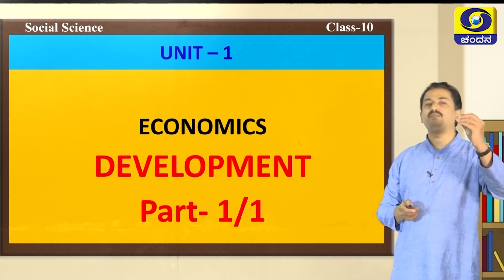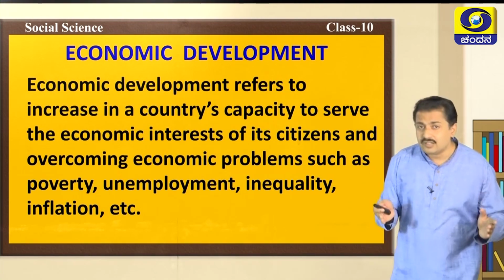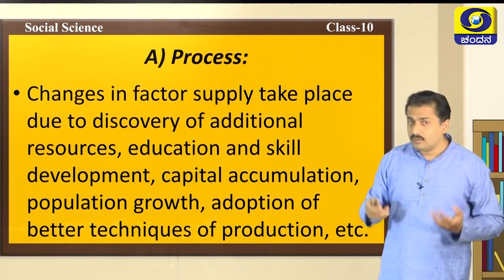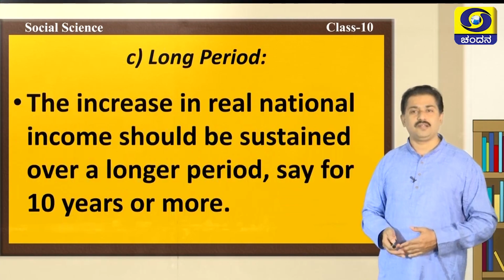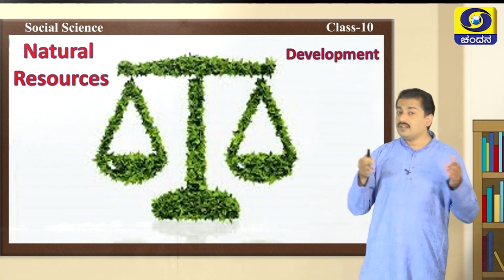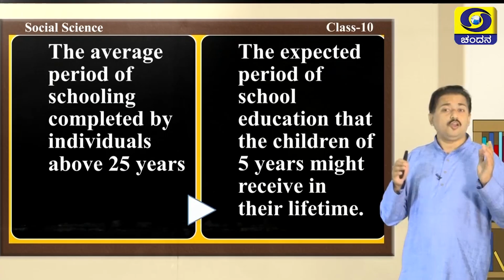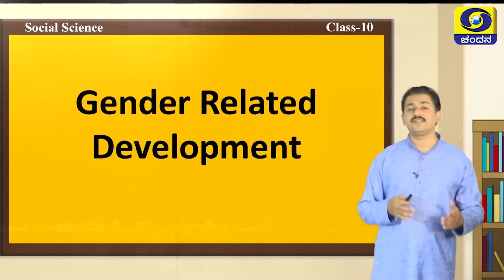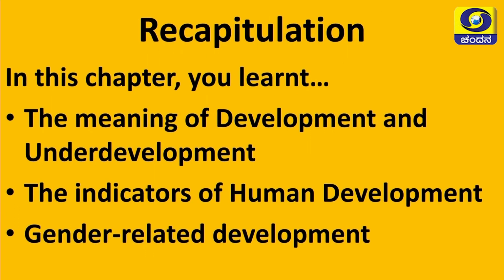10th Class | Social Science | Day-135 | 5PM to 5.30PM | 17-02-2021 | DD Chandana